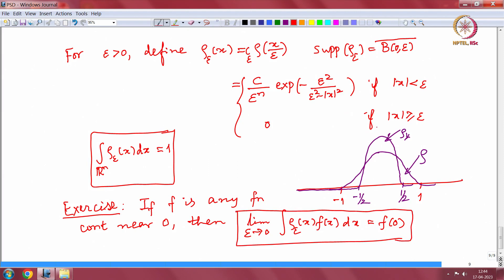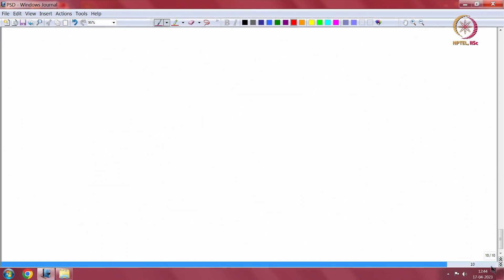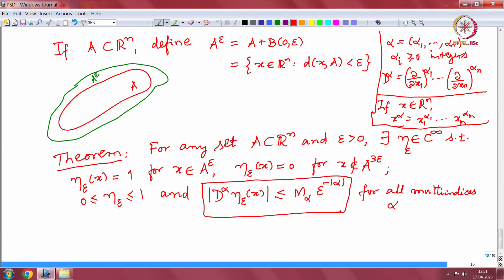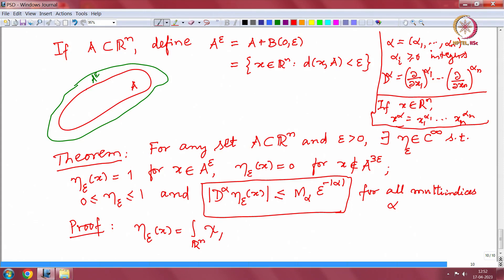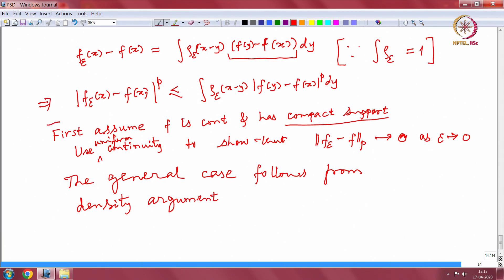Lec 03 Preliminaries-2